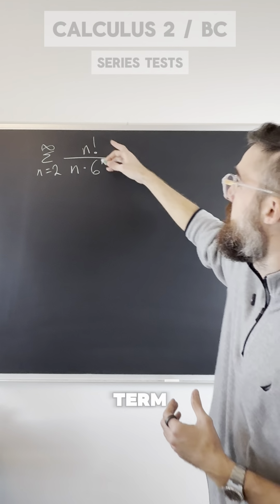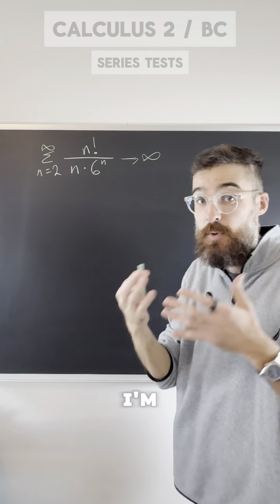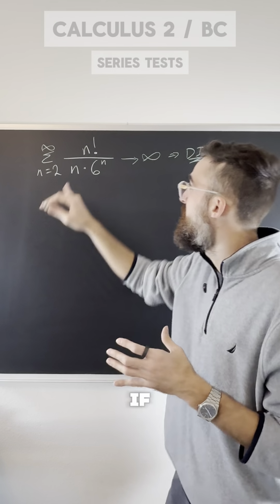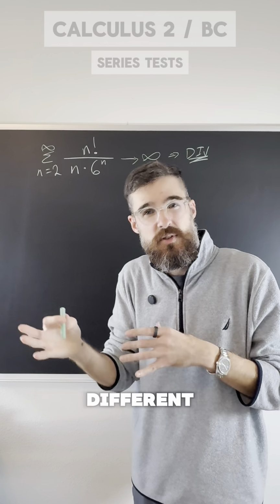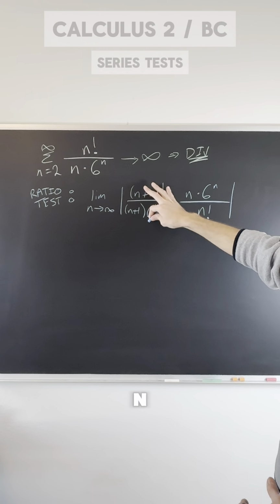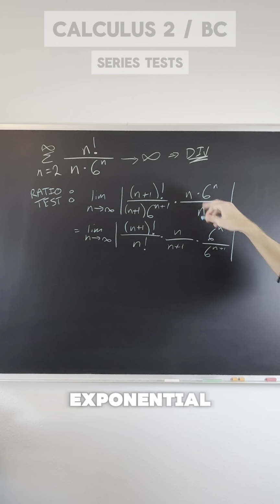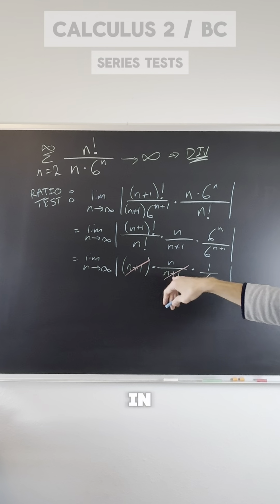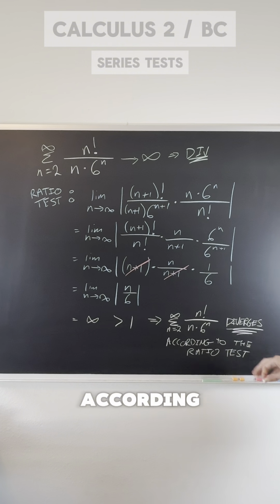some more series test practice